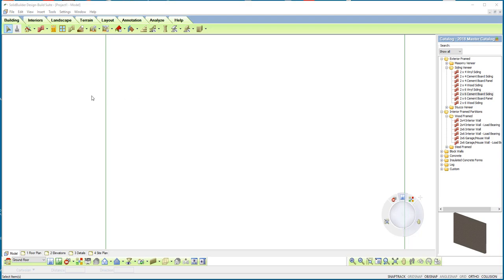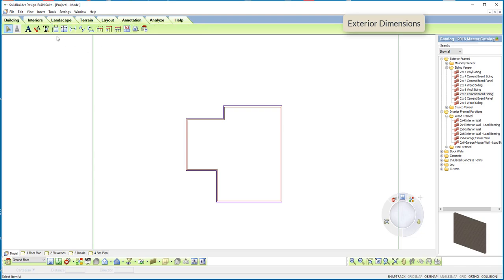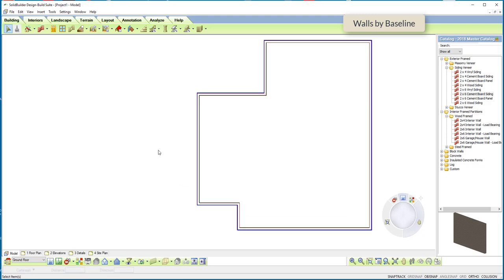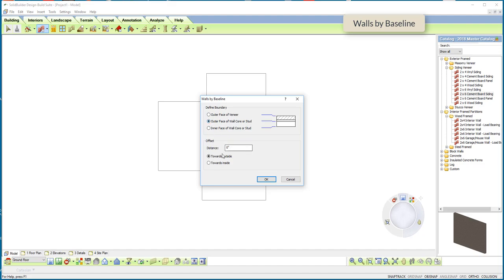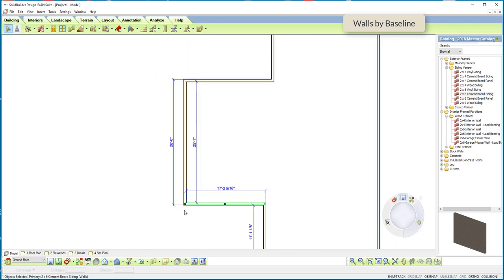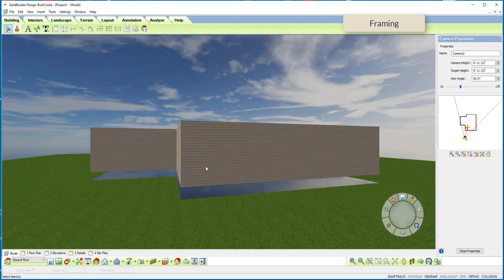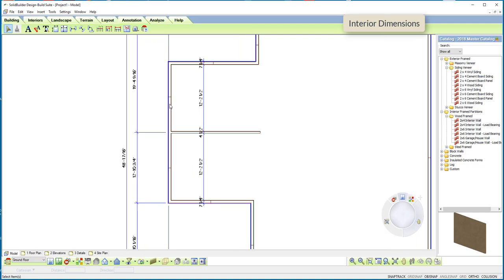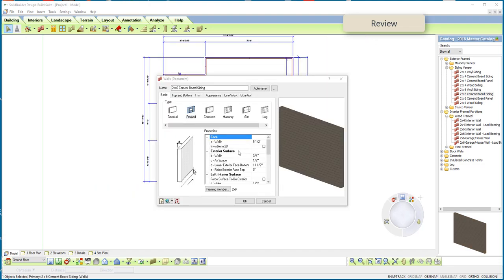Design Expert - Walls by Baseline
Learn how to draw walls using the Baseline method in Design Expert 2024. This video walks you through the complete process of placing walls, controlling direction, and maintaining clean geometry throughout your modeling process.

This video is part of the Design Expert 2024 Training Series, designed to help users understand the basics of the software.